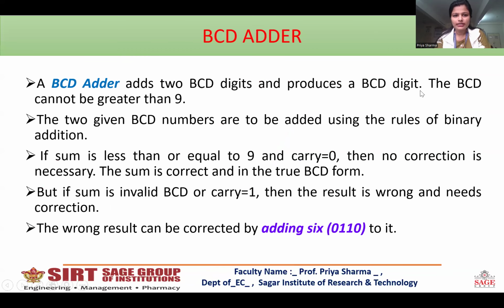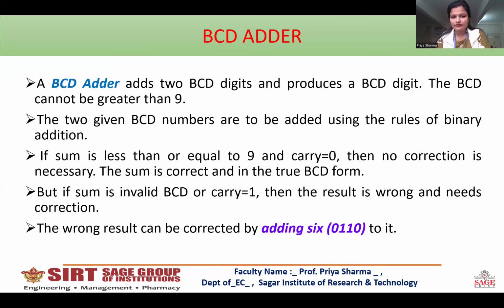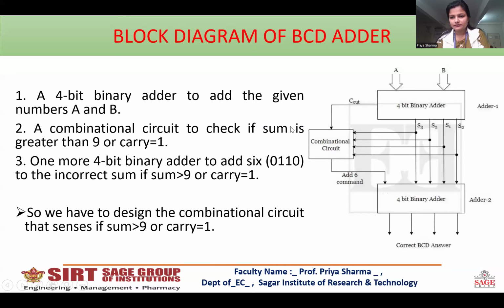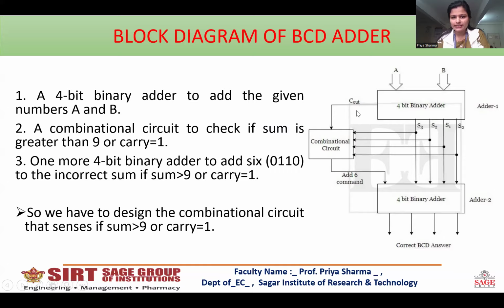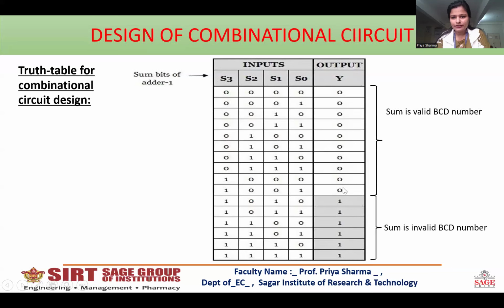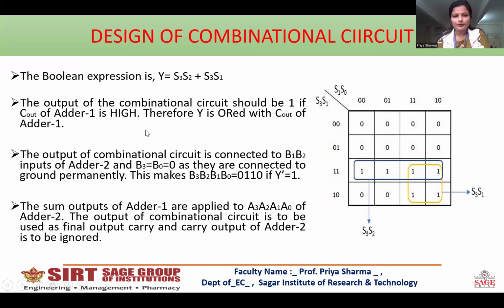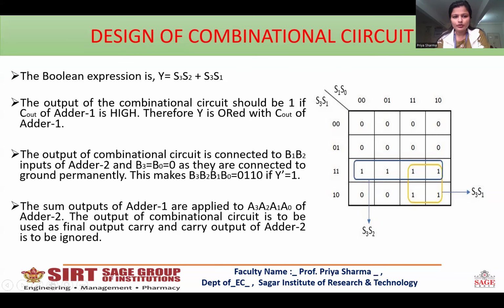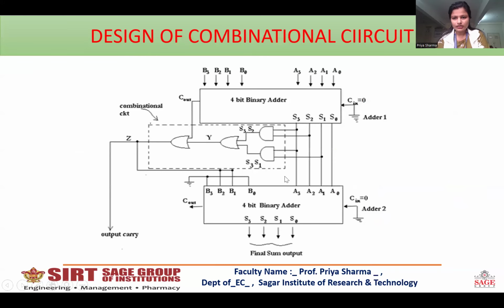BCD Adder by Prof. Priya Sharma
A BCD (Binary-Coded Decimal) adder is a digital circuit that adds two 4-bit BCD digits (0-9) and produces a valid BCD sum (0-9 and a carry). It consists of a 4-bit binary adder to sum the digits, followed by correction logic that adds 6 (0110), if the binary sum exceeds 9 or if a carry is generated.